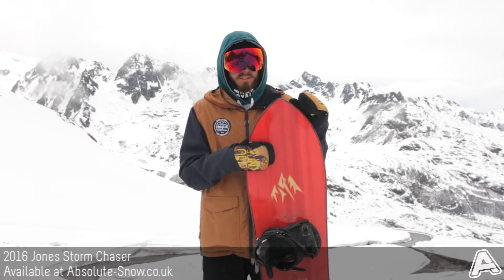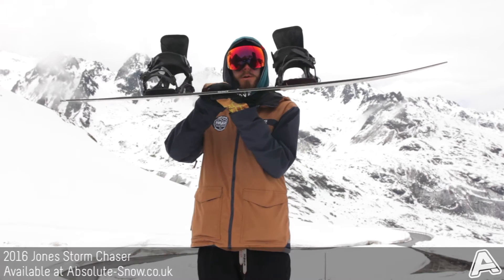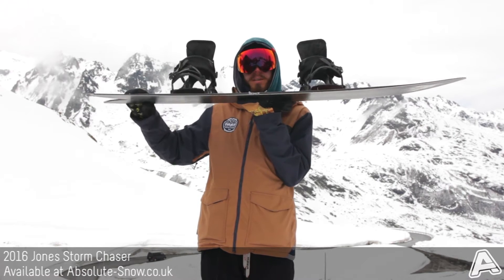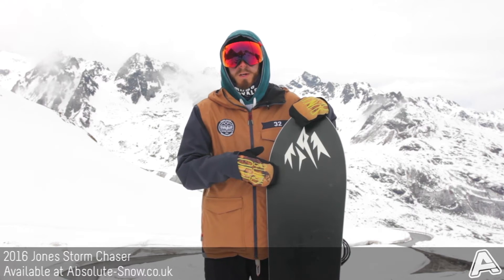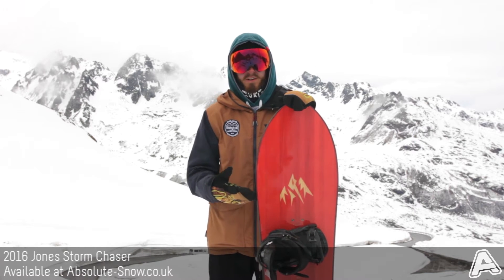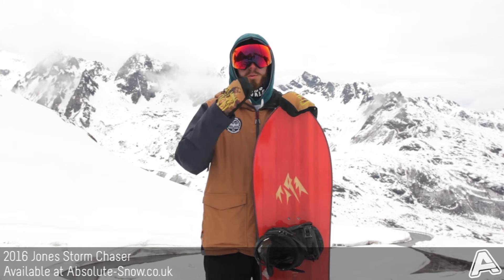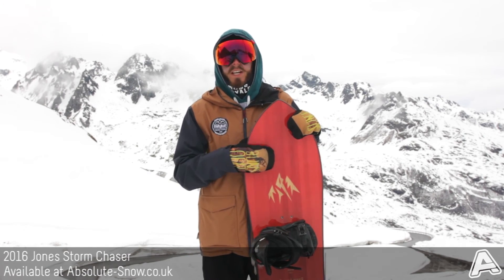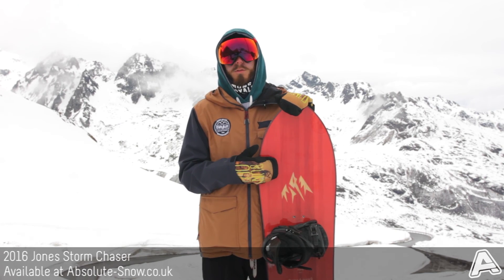2015 / 2016 | Jones Storm Chaser Snowboard | Video Review